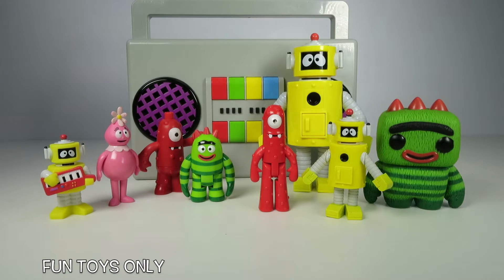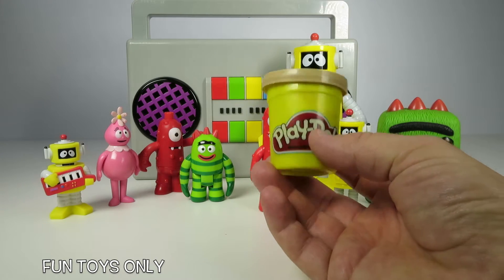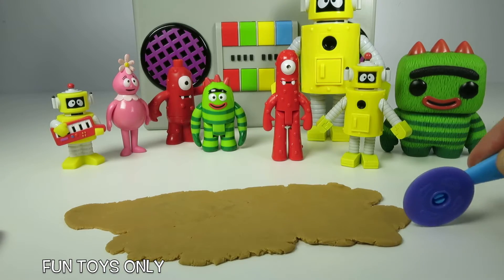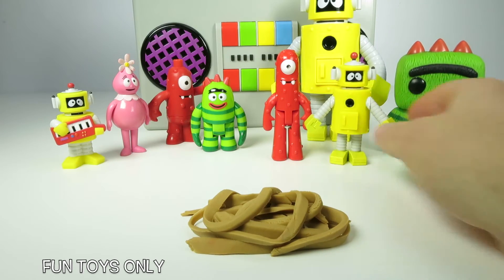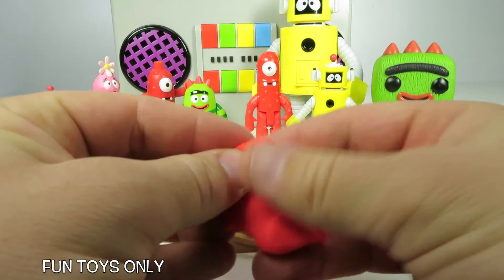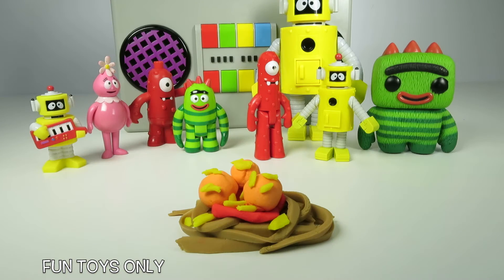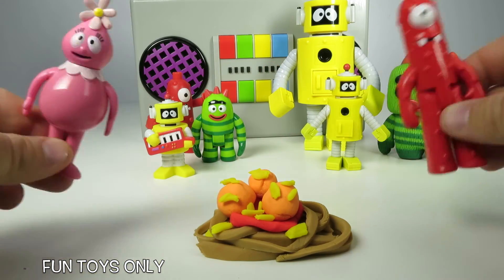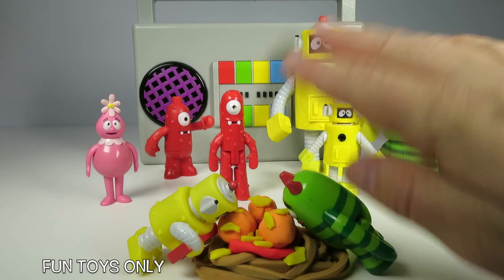YO GABBA GABBA Play-Doh Spaghetti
There's are party in my tummy! In this Yo Gabba Gabba Play-Doh video we make some yummy Play-Doh spaghetti! You can make so many fun things with Play-Doh! We have Plex, Foofa, Muno, Brobee, and DJ Lance's boombox! Try to make yummy Play-Doh spaghetti by following the video!

Song:  Carefree

Song:  Who Likes To Party